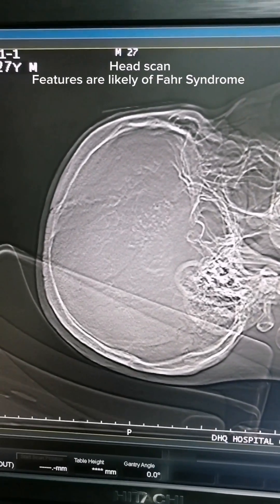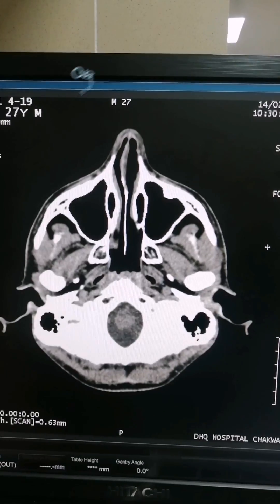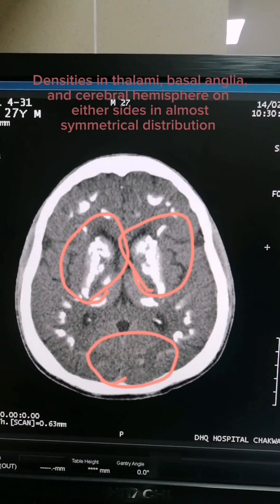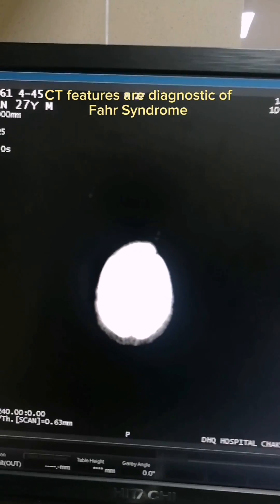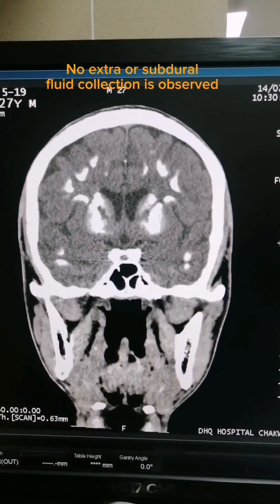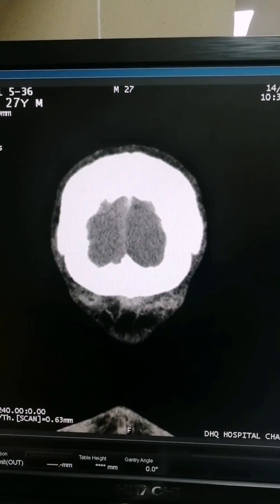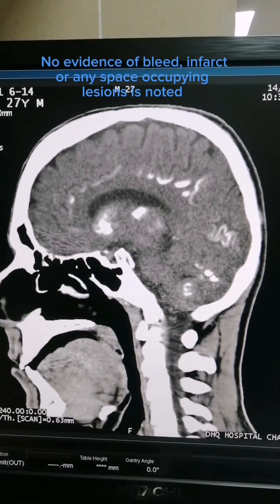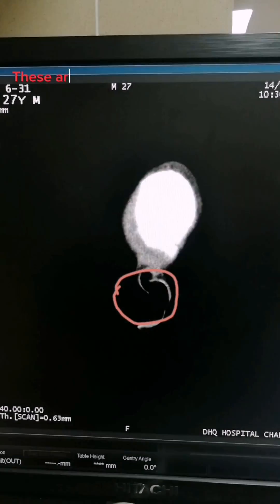Farhr Syndrome | Syndrome of Head | Calcific densities seen on CT | Dr Green Side | Medical Imaging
Multiple calcific densities seen on in peri ventricular regions, thalami, basal ganglia and cerebral hemisphere on either side of symmetrical densities,
Fahr Syndrome,
Head CT Scan,
Findings of Head,
Pathological findings of Head,
MEDICAL IMAGING,
DrGreen Side,
CT Scan,
X-Ray,
Nuclear Scan,